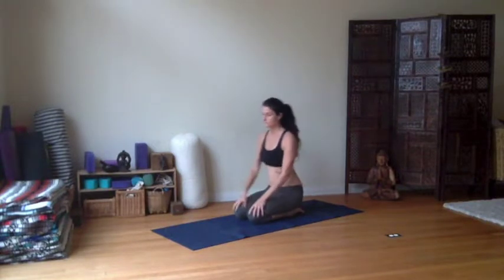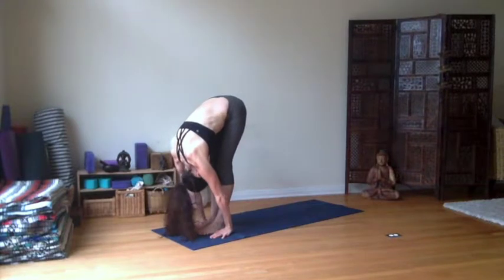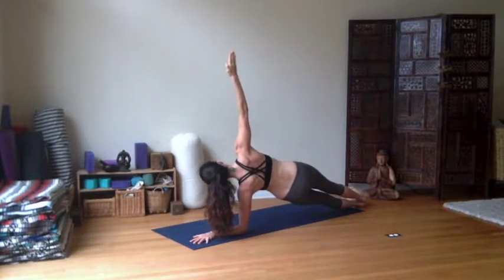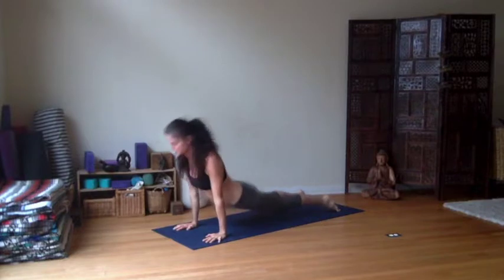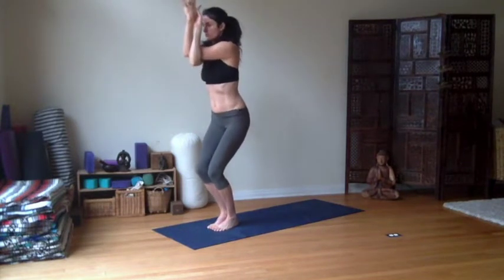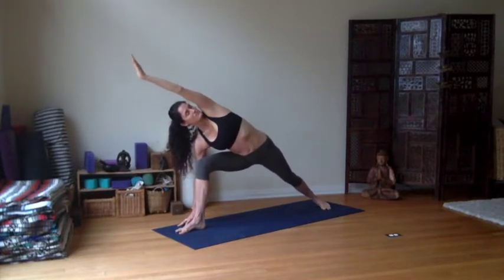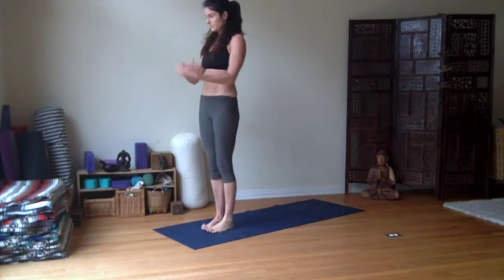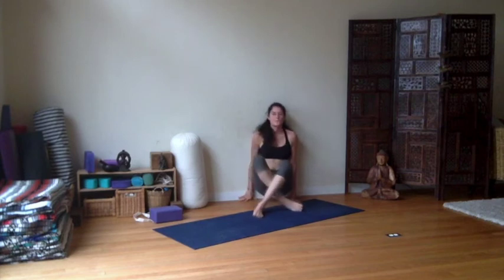Pincha Practice Level 2/3 : Cultivating strength and range in Inversions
Alignment-based Yoga Practices for strength, grace, life and healing.